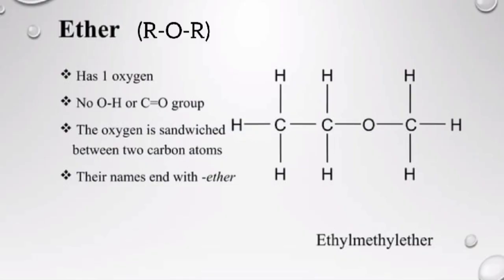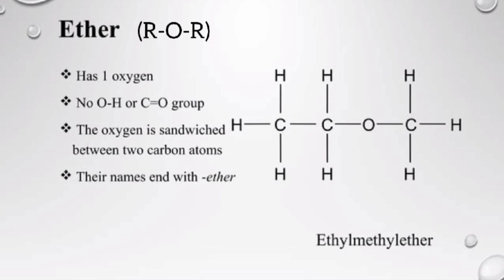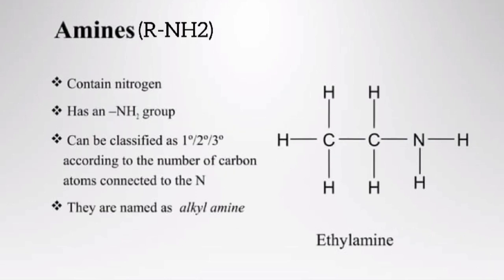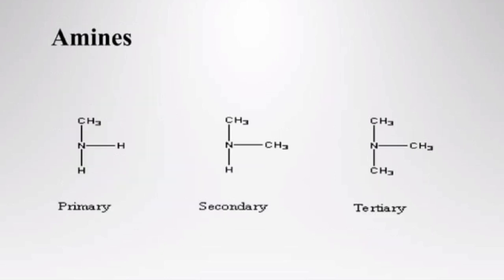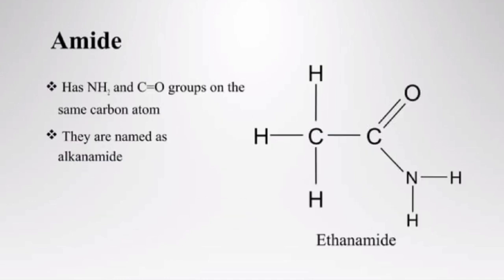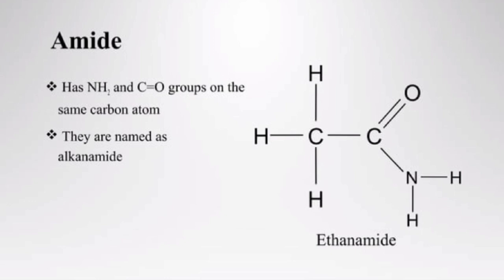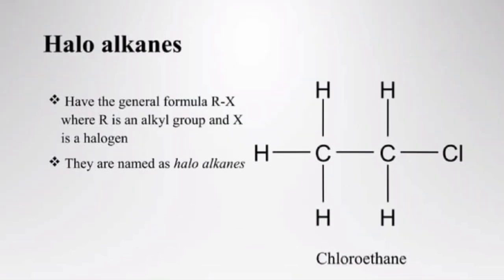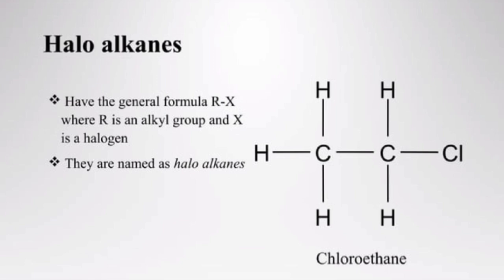FUNCTIONAL GROUP | ORGANIC CHEMISTRY | PART 3